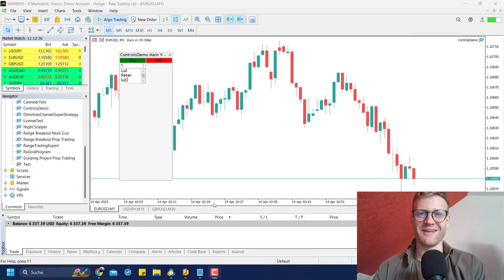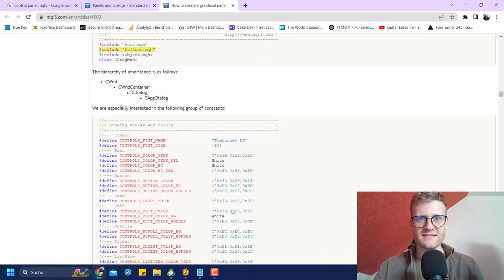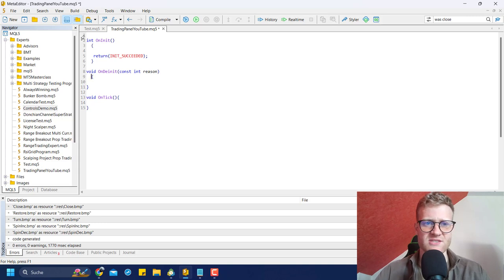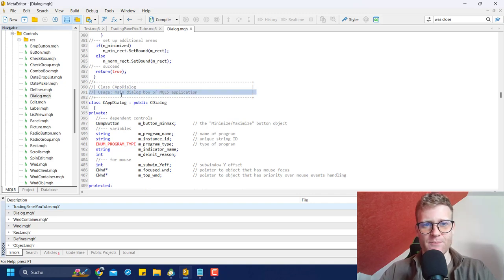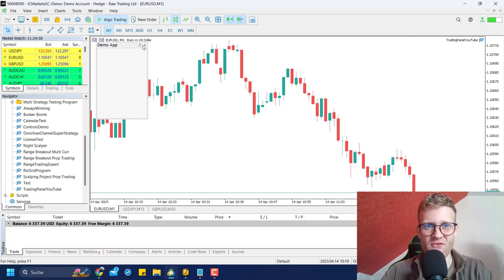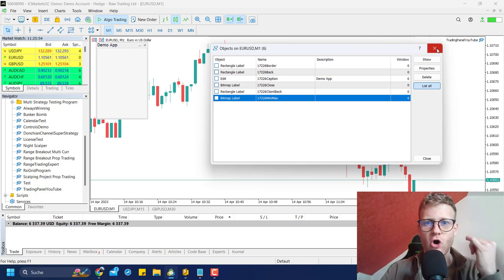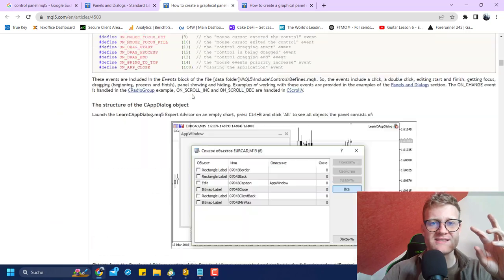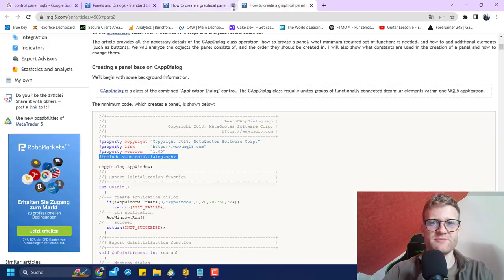MT5 Trading Panel Programming | Creating The App | Part 1